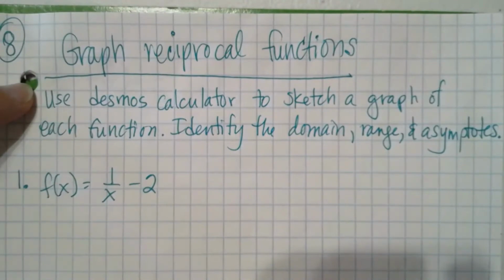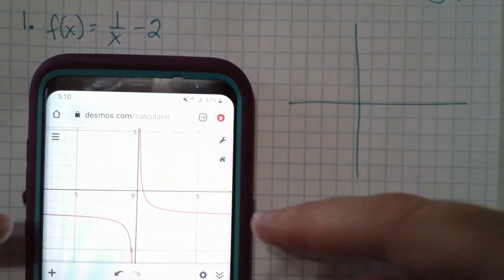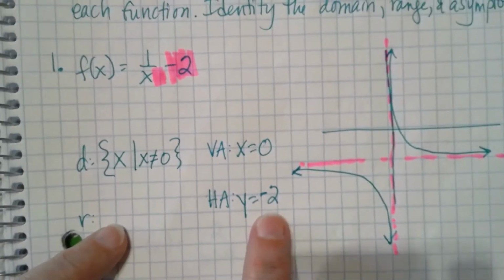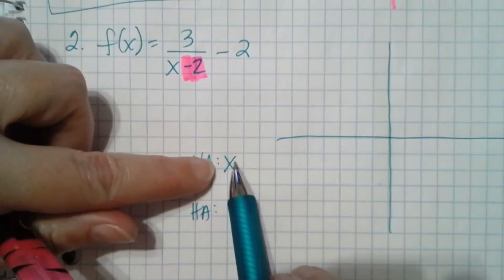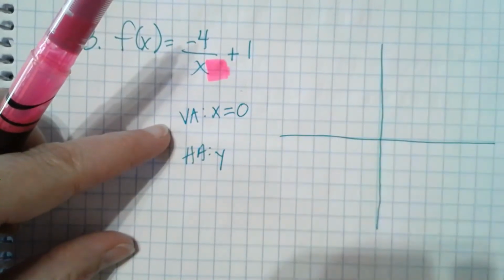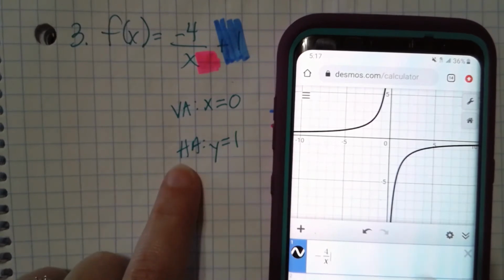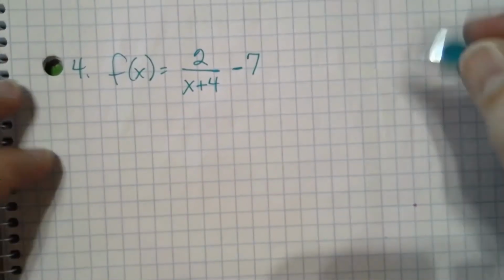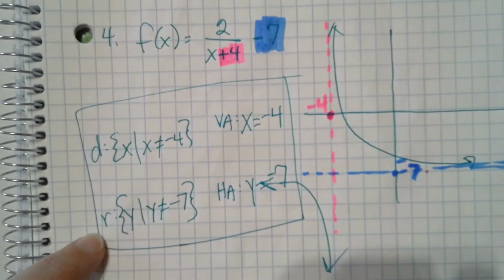Graphing Reciprocal Functions